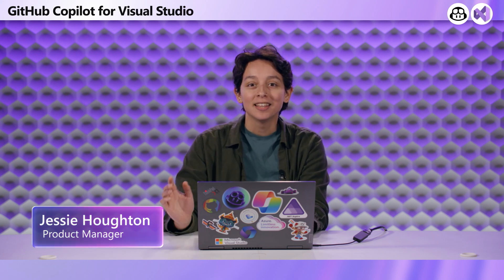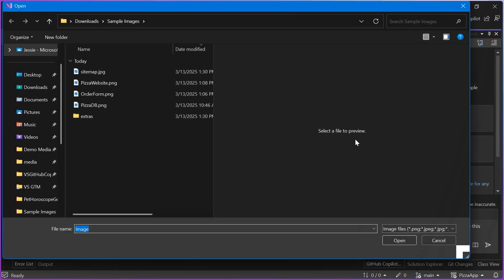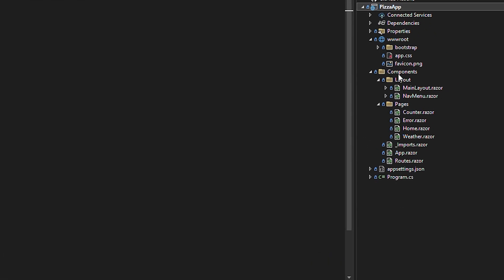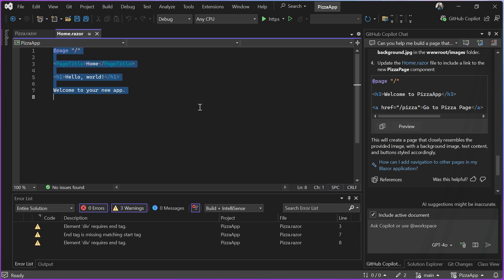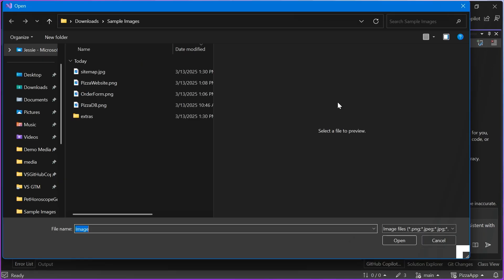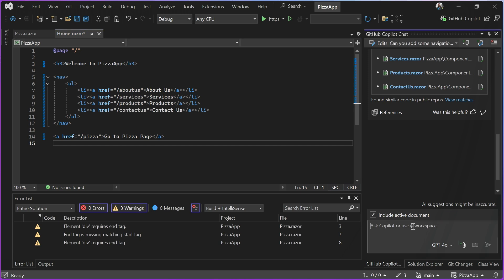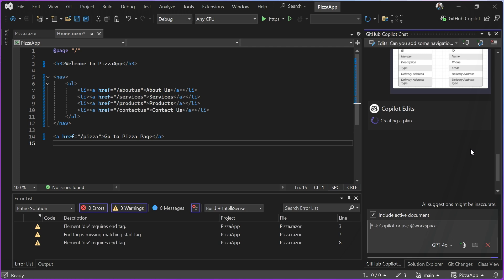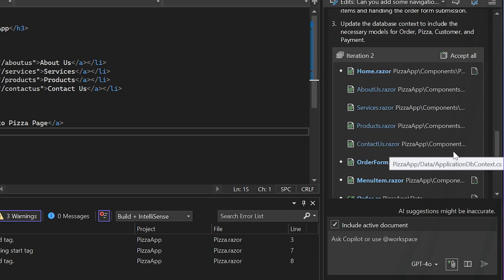Prompting with Images Using GitHub Copilot Vision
You can now use Vision in GitHub Copilot to prompt Copilot using images. To use Vision, paste an image from your clipboard or use the paperclip icon in the chat window to upload your image directly from your file explorer. Simply add your prompt text and send! Copilot will analyze the image and use it as additional context to generate a better response.

🔗 Try it out in Visual Studio 17.13+